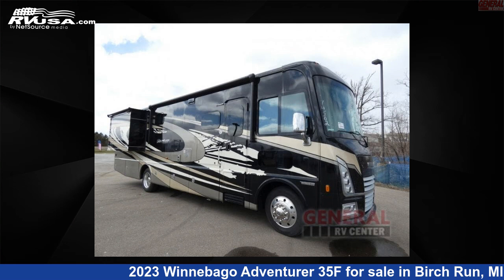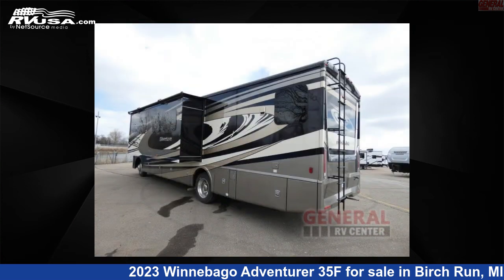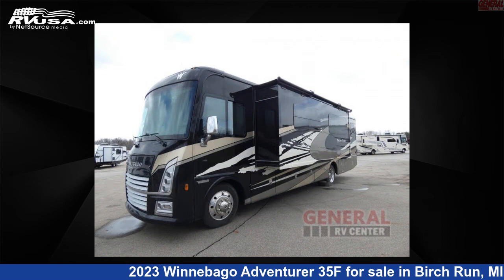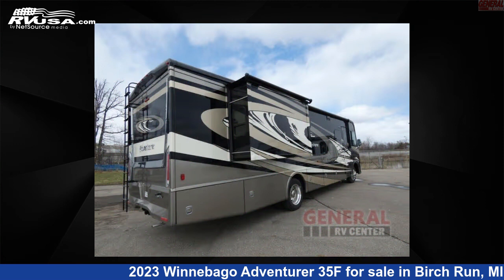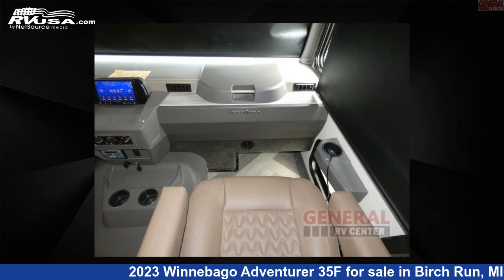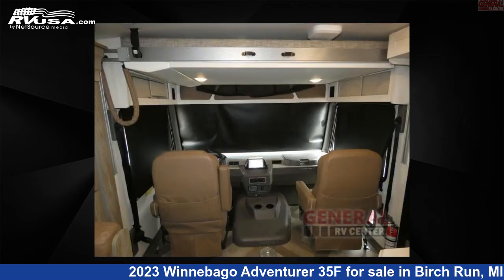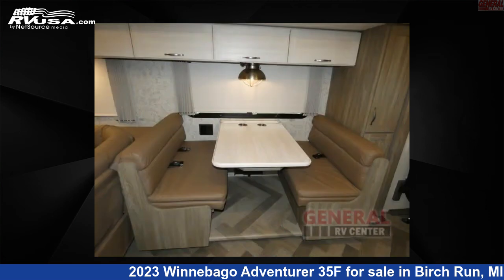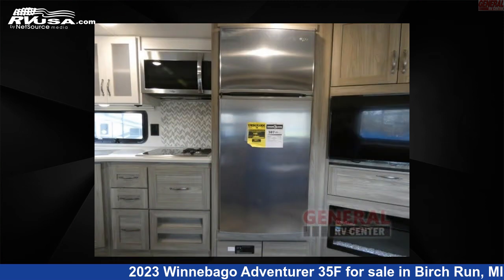Spectacular 2023 Winnebago Adventurer Class A RV For Sale in Birch Run, MI | RVUSA.com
This 2023 Winnebago Adventurer 35F is a Class A RV. It is located in Birch Run, MI 48415 and is offered for sale by General RV Center. This New Winnebago Is 35' 0" in length and features sleeps 5, Slideout, and 74 gal fresh water capacity. The floorplan layout of this Class A features Bath and a Half, Bunk Over Cab, Rear Bath. This 2023 Winnebago Adventurer 35F is built on a Ford F53 chassis.